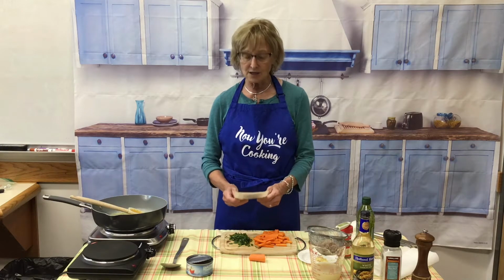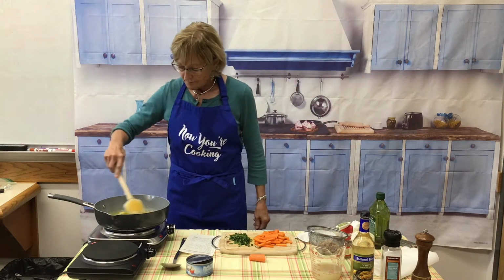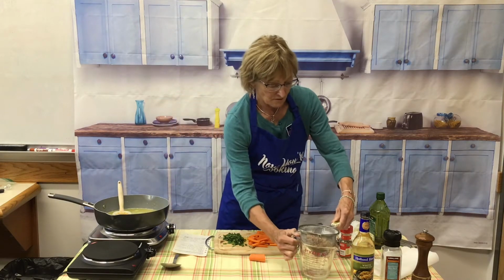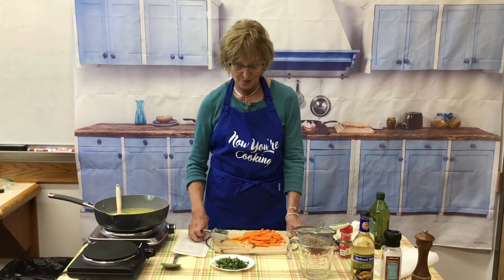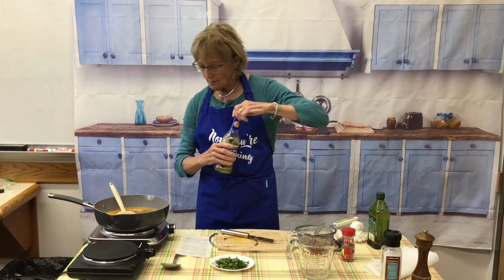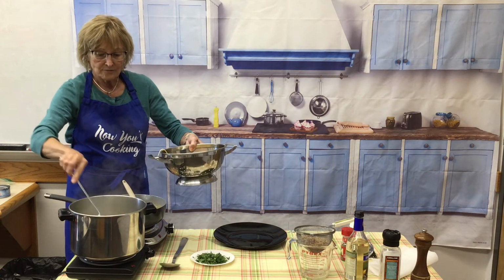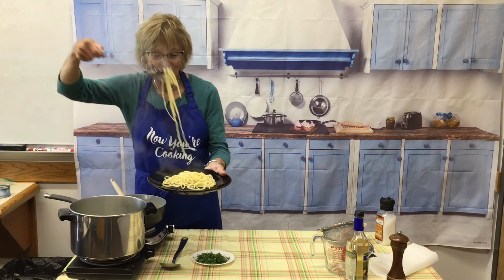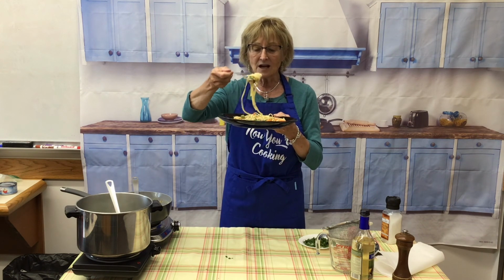Now You’re Cooking: Clam Linguine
Join Jill as she shows you how to make Clam Linguine!